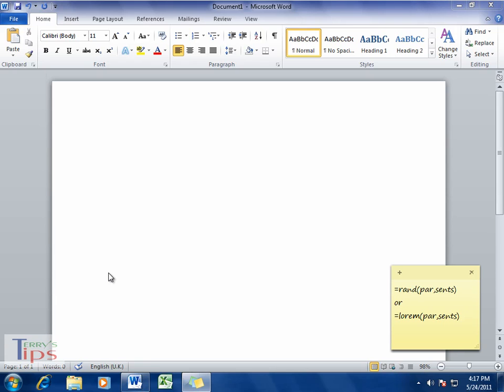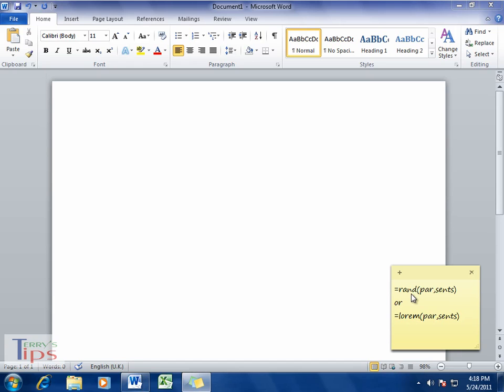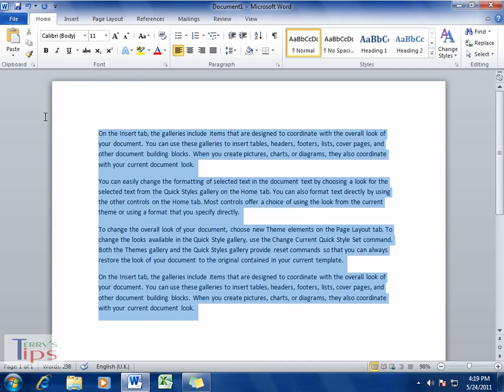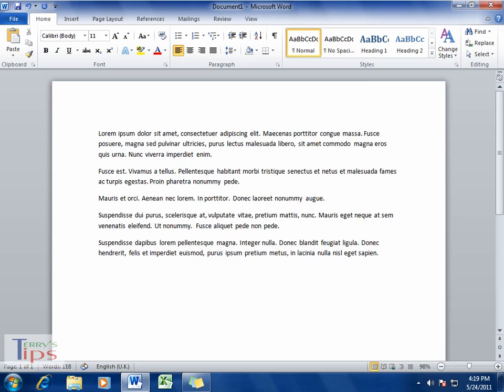Video 8 Using placeholder text